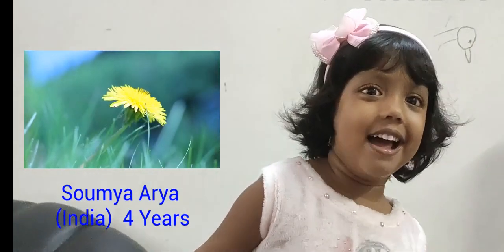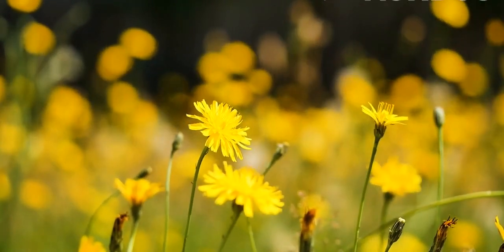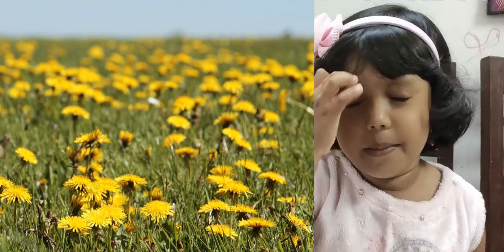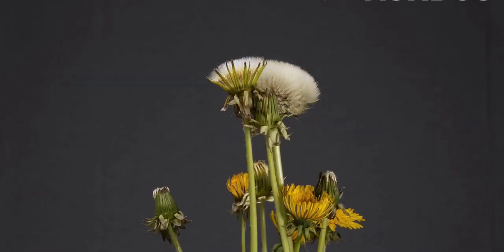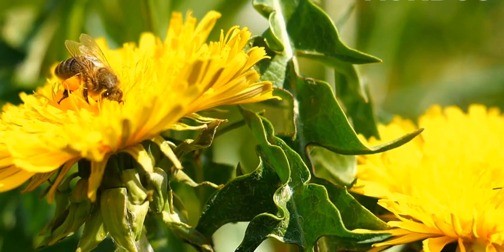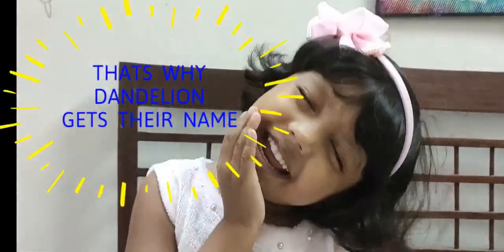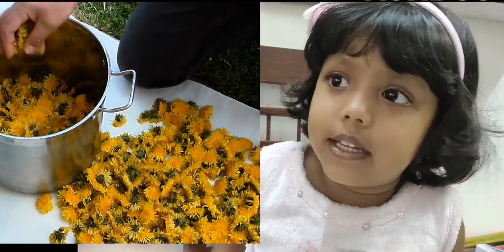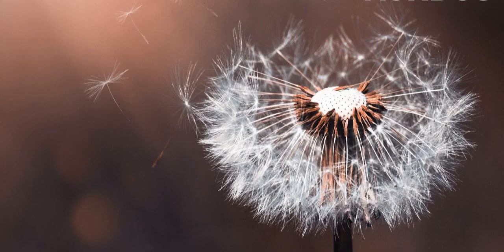Soumya Arya on Dandelions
Soumya Arya the little champ loves nature a lot and most of it she loves flowers. She loves all kind of flowers and most of all she like Dandelion flowers. Because she can blow and make a wish! The tiny parachutes from the flowers fascinates her!